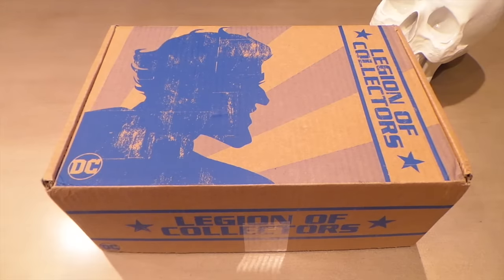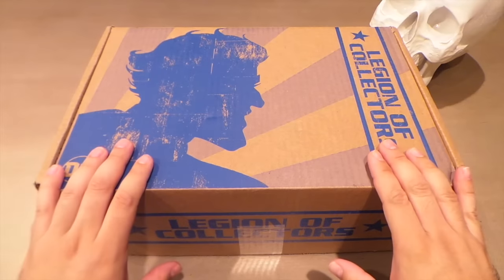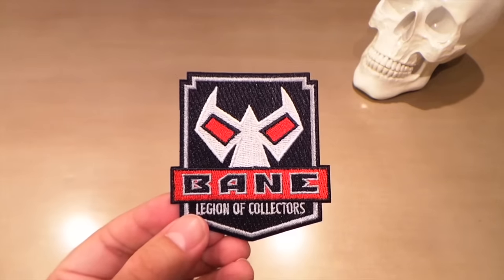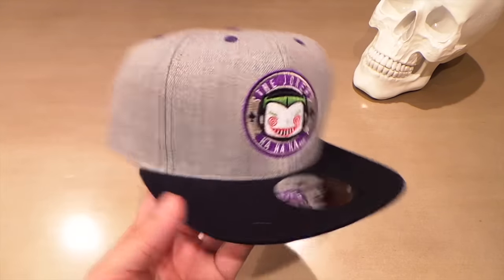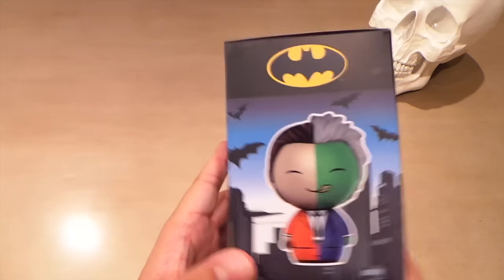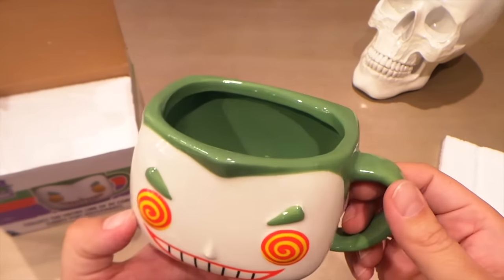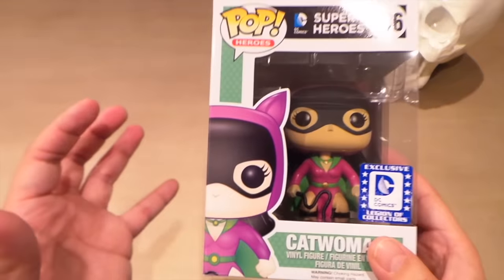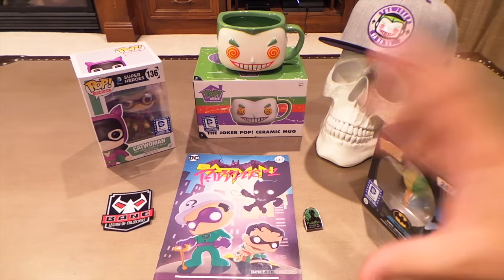DC Legion of Collectors: Batman Villains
Check out my review of the new DC Legion of Collectors Batman Villains mystery box by Funko.